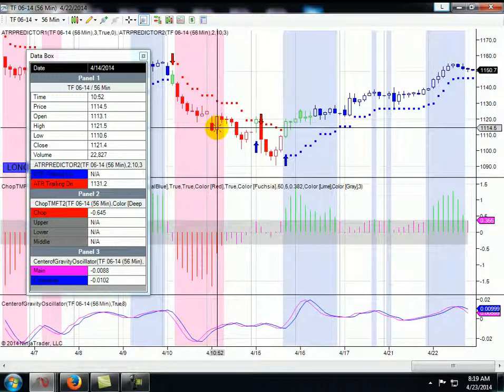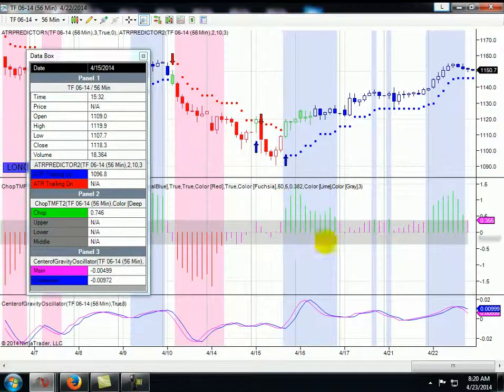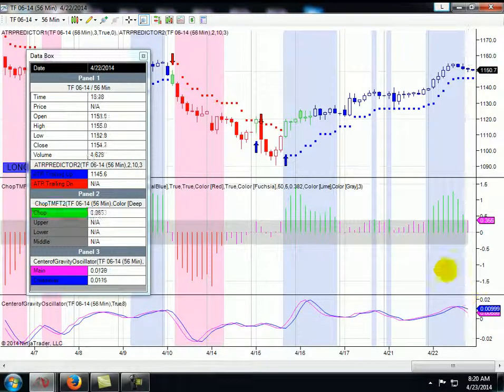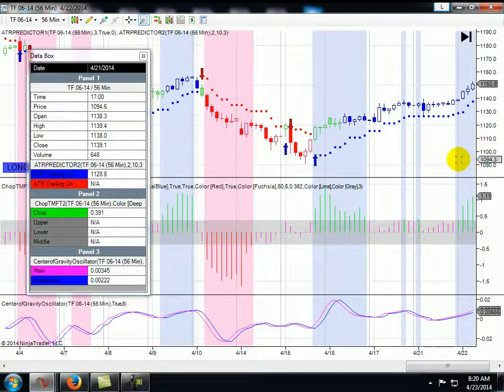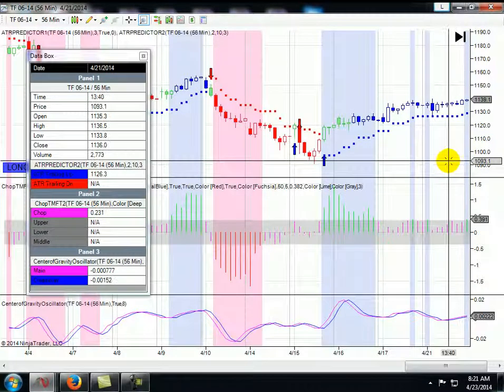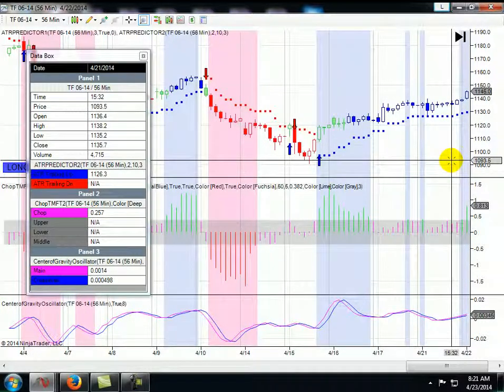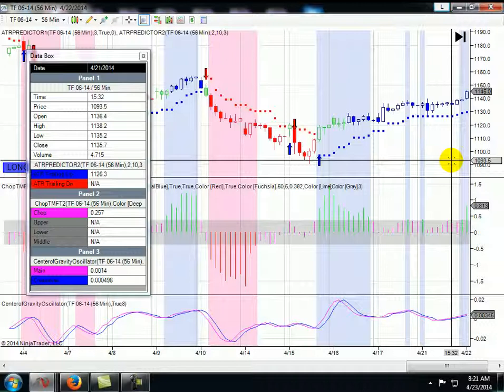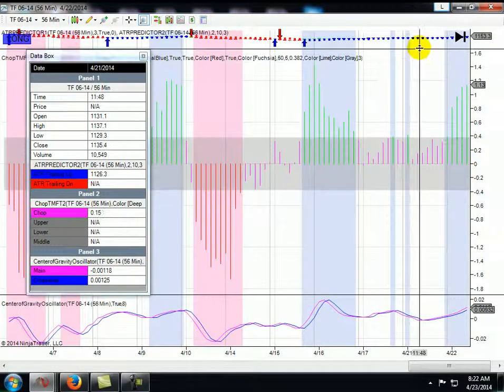Numerical Values for Chop Meter